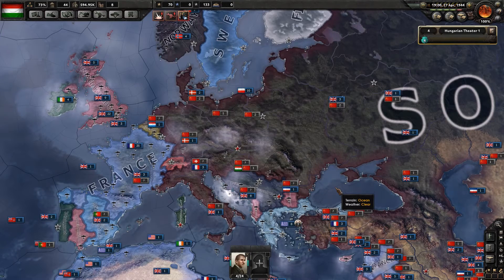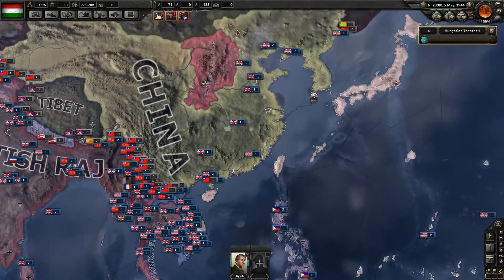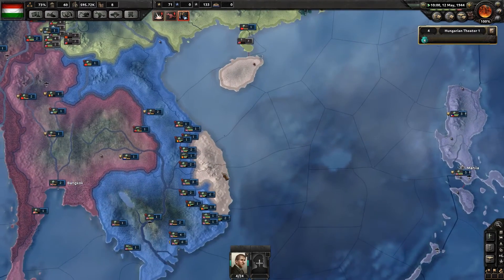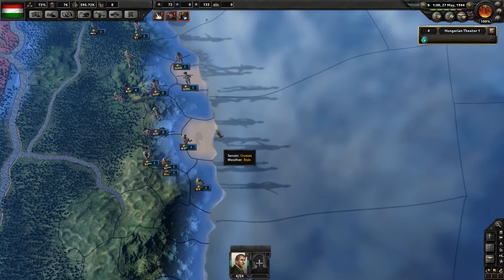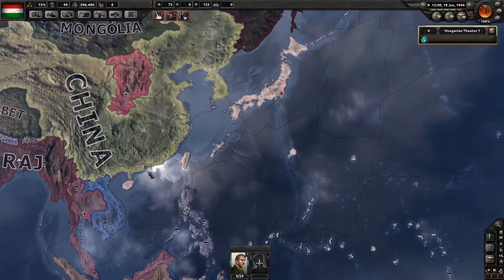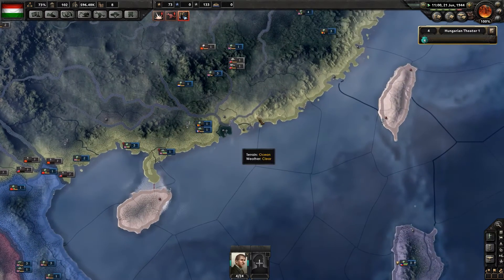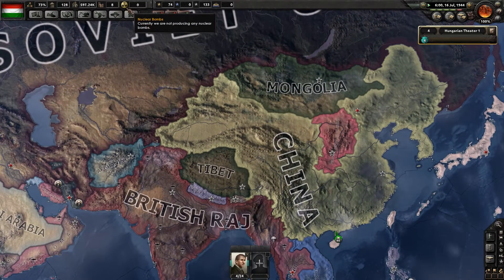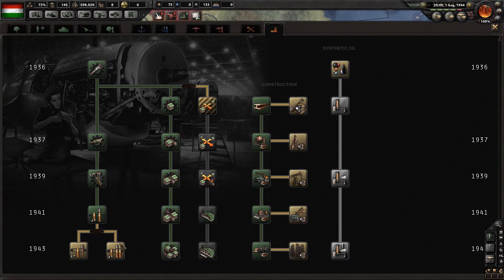Democratic Hungary - Hearts of Iron 4 Let's Play - Part 14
Let's Play Hearts of Iron 4 as a Democratic Hungary! We are going to be right in the middle of the German war path trying to survive!